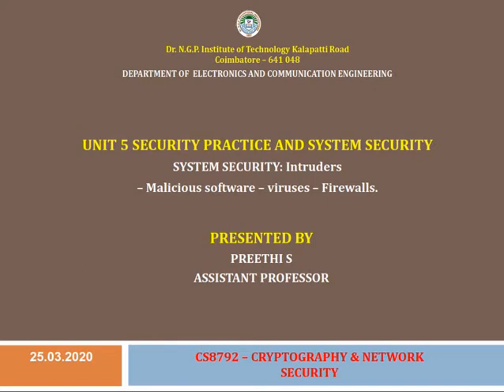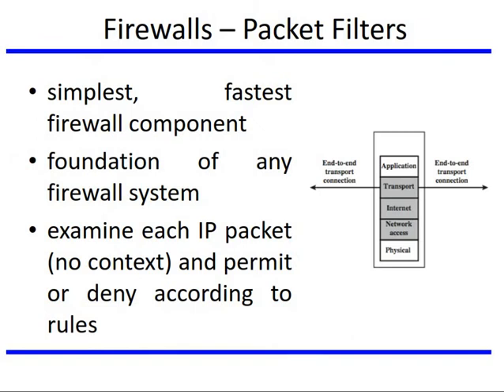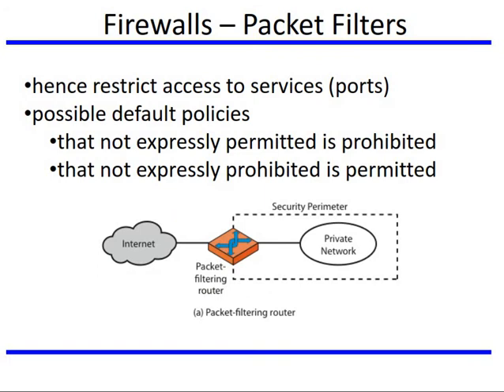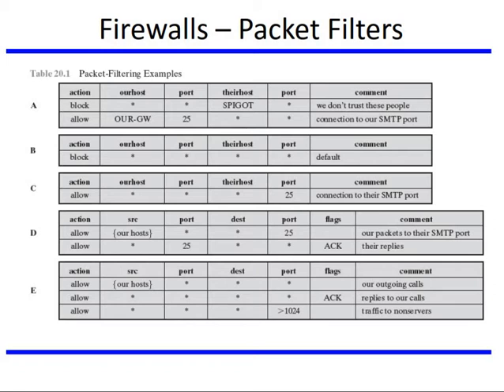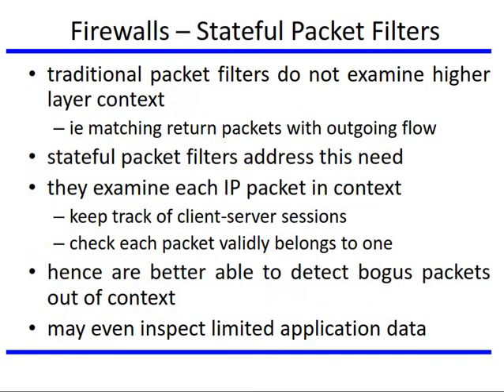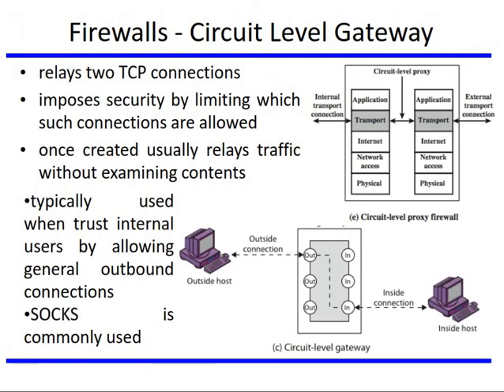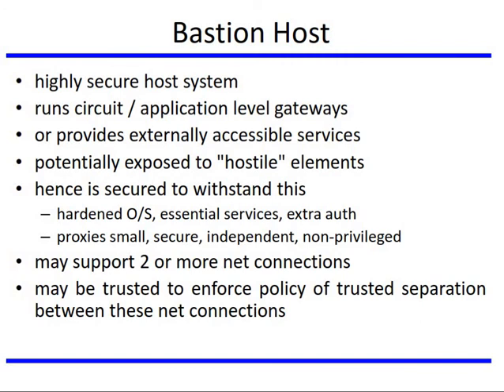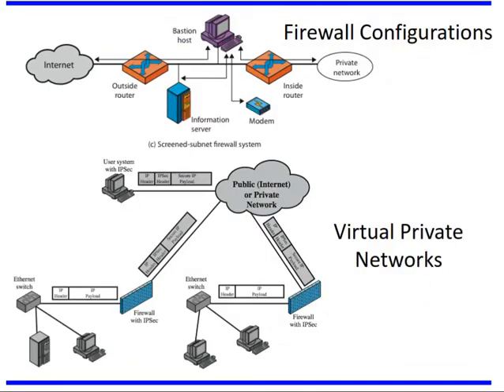CRYPTOGRAPHY & NETWORK SECURITY - FIREWALL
THIS VIDEO GIVES A CLEAR IDEA ON WHAT IS FIREWALL? AND HOW THE FIREWALL WORKS IN ORDER TO PROTECT THE NETWORK FROM MALICIOUS ATTACKS